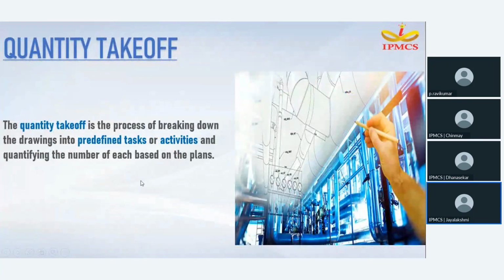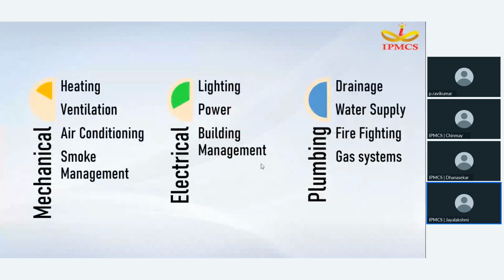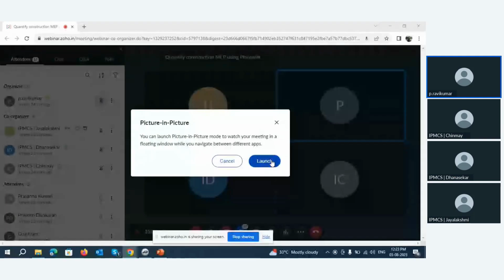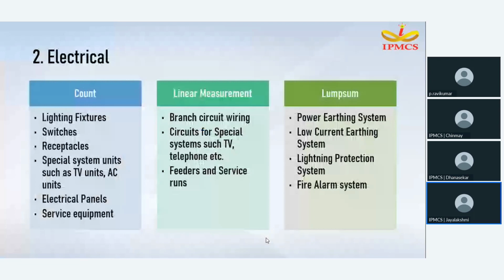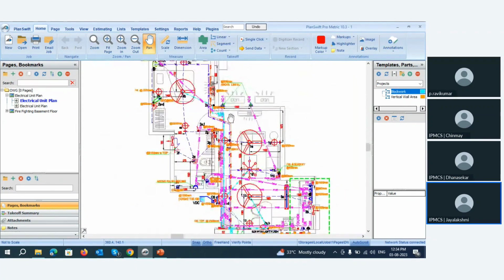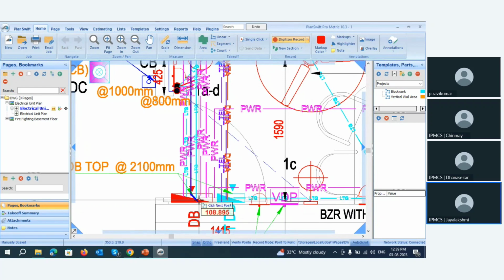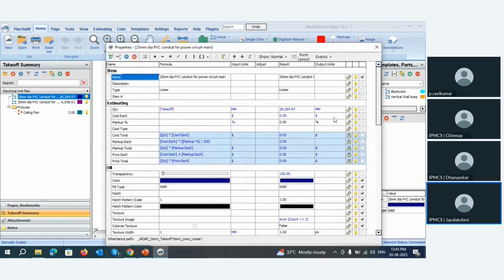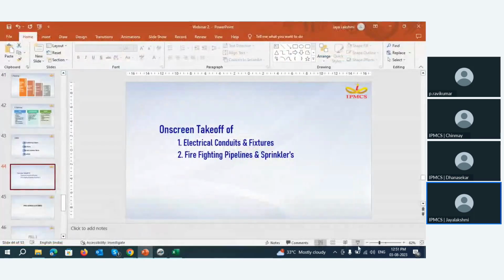Webinar - 24 Quantify construction MEP using Planswift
Introducing Planswift, the fastest and easiest software for accurately completing construction takeoffs using on-screen takeoff techniques.

With Planswift's visual point-and-click interface, you can simply drag and drop individual products or product groups directly onto a digitized blueprint. Our software automatically calculates the takeoffs, saving you valuable time and effort.

But that's not all! PlanSwift offers numerous additional benefits, such as PDF and Excel compatibility, quick measurement of complicated drawings, color coding for ease of use, and the ability to rescale drawings in seconds. You can even export information into a spreadsheet to add owner-specific details, zoom in to view details, and easily revise and audit your work.

Not only will PlanSwift improve your estimating capabilities, but it will also help you create professional quotes and deliver them to your potential clients. Our software will streamline, optimize, and better organize your business, allowing you to produce the most accurate and professional estimates possible.

Don't miss out on the opportunity to revolutionize your construction estimating process.